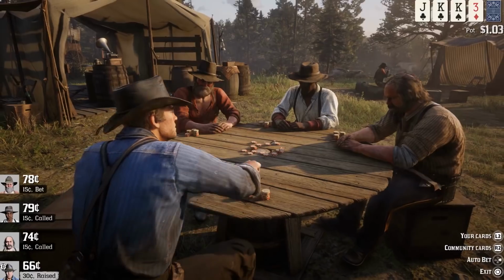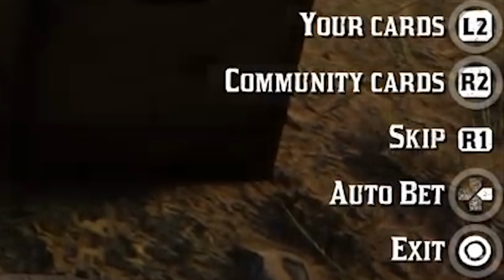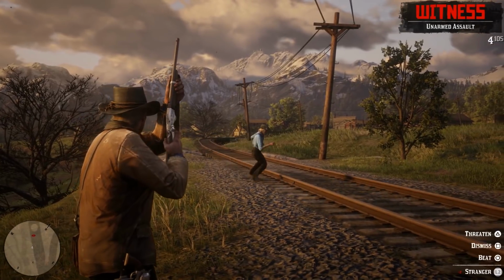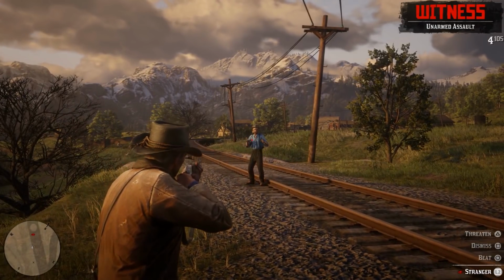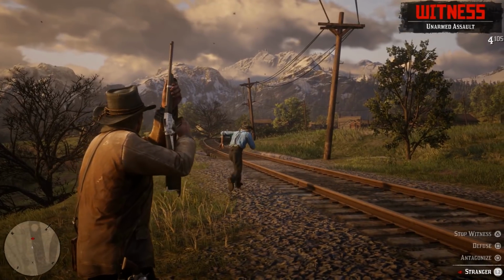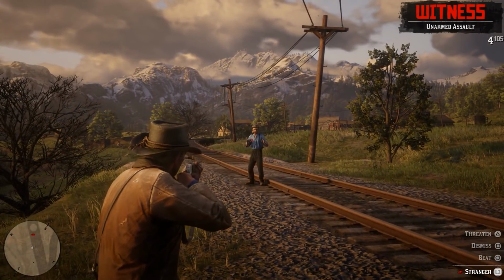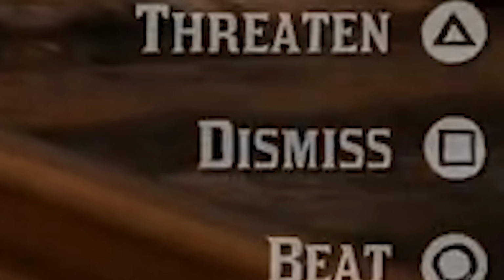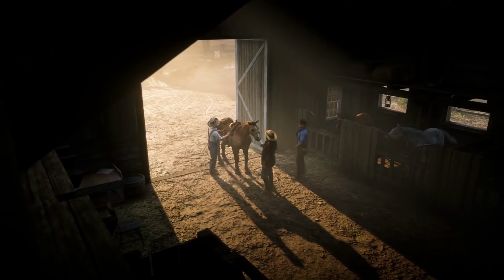Red Dead Redemption 2 - ALL 16 *CONFIRMED* COMMANDS FOR ARTHUR! RDR2 PLAYER COMMANDS (RDR2 Gameplay)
Red Dead Redemption 2 Gameplay- ALL 16 *CONFIRMED* COMMANDS FOR ARTHUR! RDR2 PLAYER COMMANDS! (RDR2) || Hey gang! Welcome back to another Red Dead Redemption 2 and RDR2 video! In today's Red Dead Redemption 2 Gameplay video, All 16 CONFIRMED Commands For Arthur! RDR2 Player Commands! (RDR2). In this new RDR2 gameplay video we discuss the new Red Dead Redemption 2 Player Commands Arthur Morgan can take action on in this game. There are going to be so many more unique RDR2 gameplay commands the player can take advantage of while playing as Arthur Morgan and we just need to see what is shown in the next RDR2 gameplay trailer! Can we get 250 LIKES on this video!?

👉🏻 RED DEAD REDEMPTION 2 NEWS, INFORMATION, LEAKS & More (RDR2 News, RDR2 Information, RDR2 Leaks)

☣️  I upload daily gaming videos from RED DEAD REDEMPTION 2 & RDR2 - RDR2 News, RDR2 Information, RDR2 Leaks & Much More!

👋🏻  ADIOS AMIGOS!

©️ Red Dead Redemption 2 Gameplay- ALL 16 *CONFIRMED* COMMANDS FOR ARTHUR! RDR2 PLAYER COMMANDS! (RDR2) Video Uploaded by Hazard